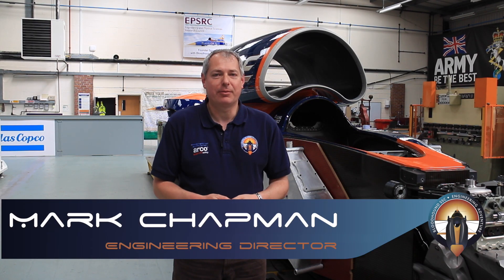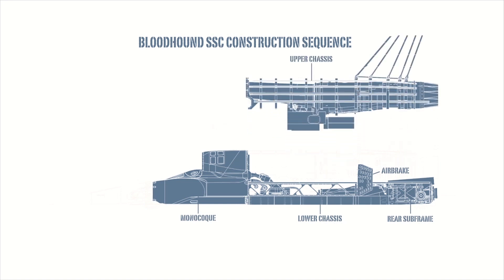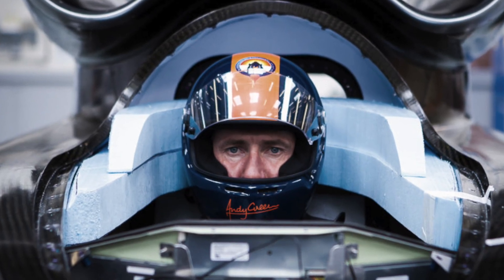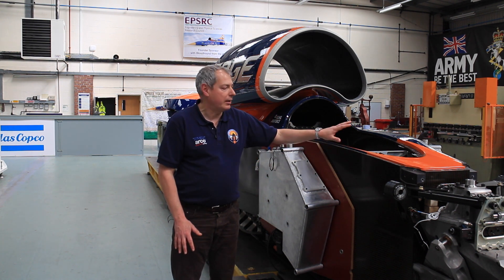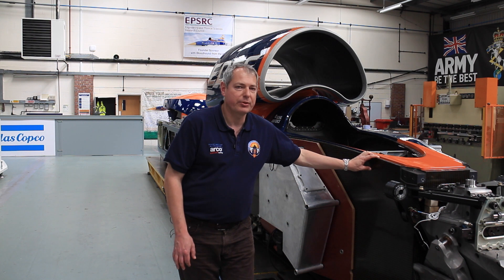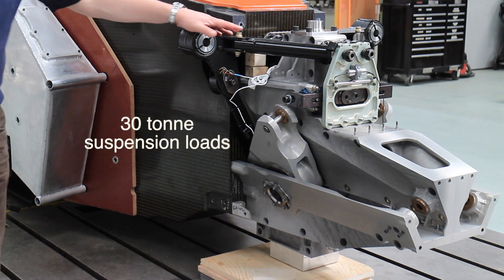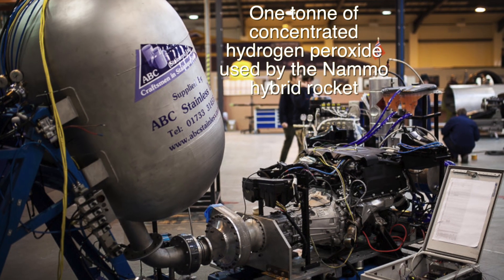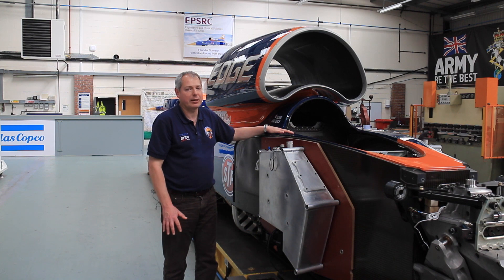Anatomy of the Car - Monocoque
BLOODHOUND's Engineering Director Mark Chapman talks us through the incredibly strong carbon fibre monocoque, AKA Andy's office.

Many thanks to SHD for the support and supply of materials.